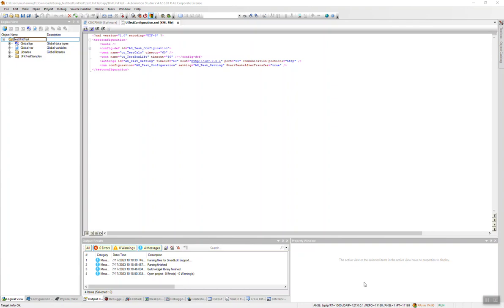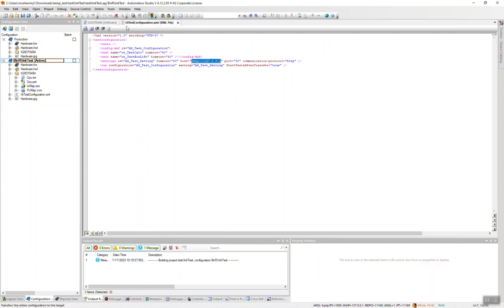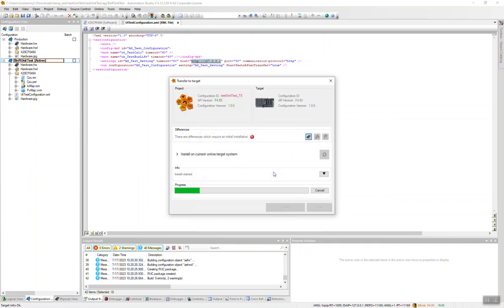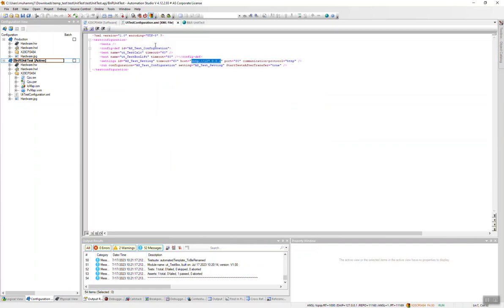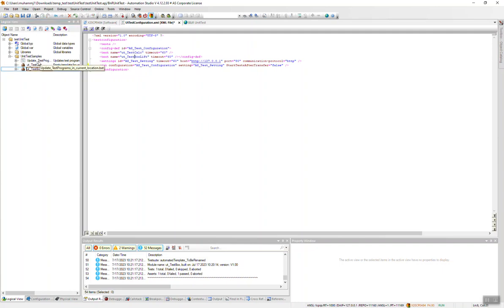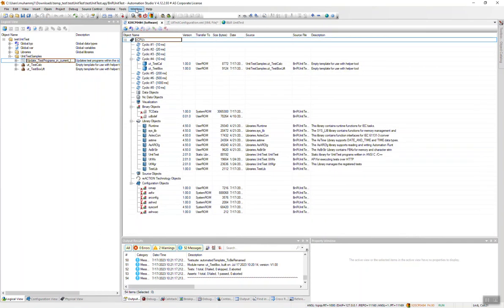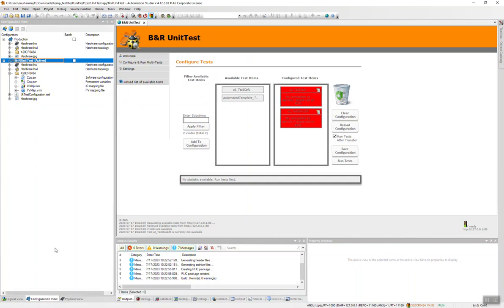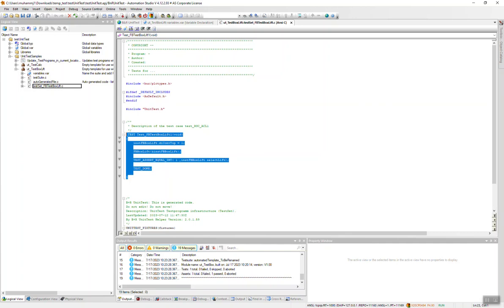B&R Automation Studio Unit Test Setup Part 3